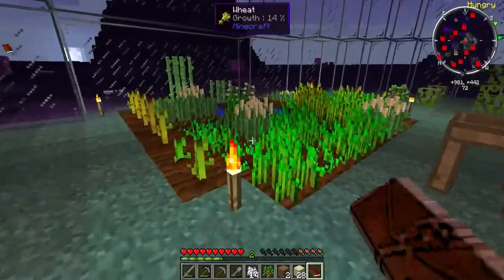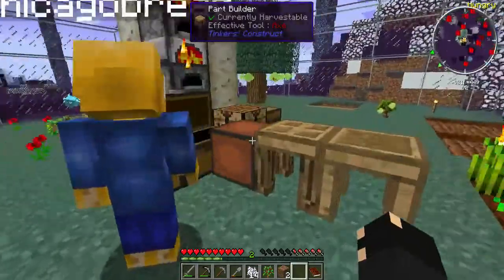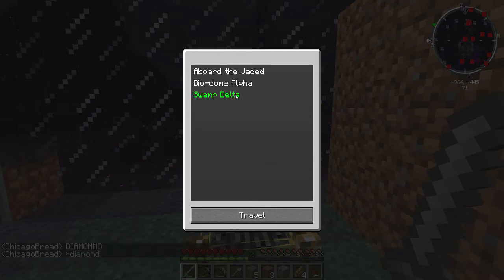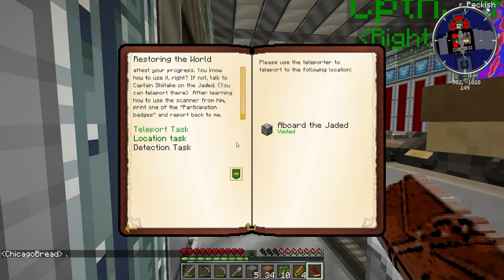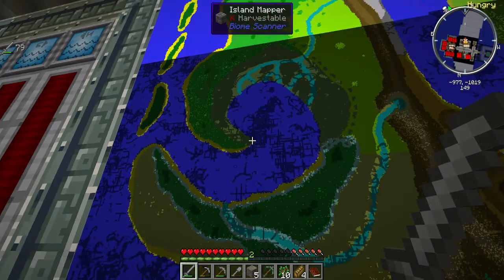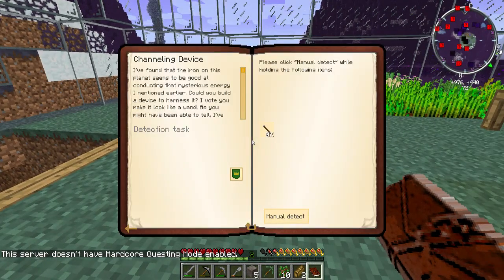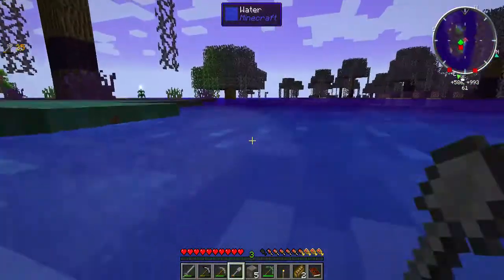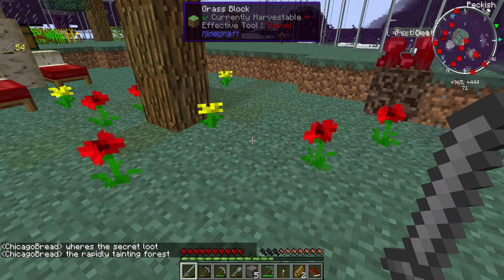Minecraft: Blightfall - Day 2 (Nov 8, 2015)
Bread, Leaf, Uni

[2214]